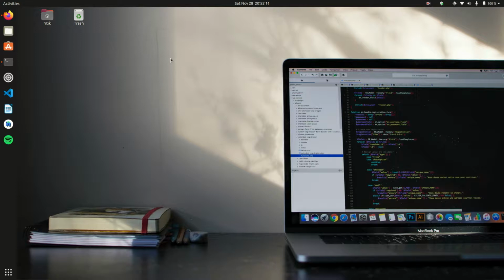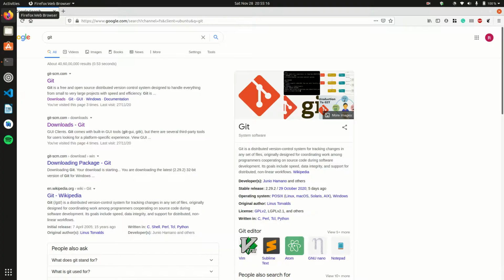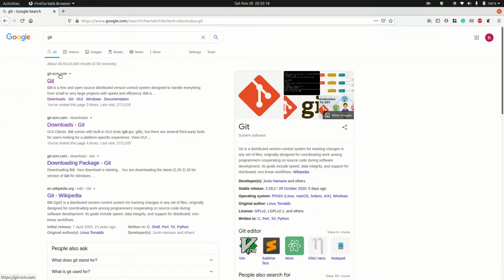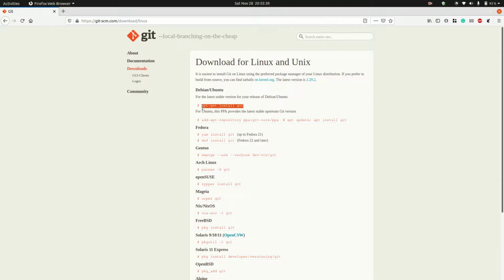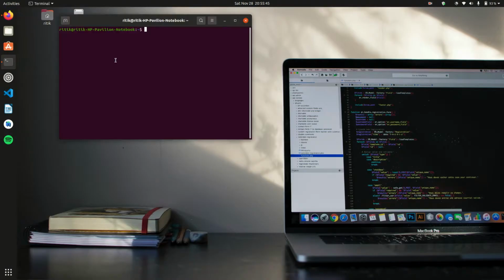Git Installation Made Easy (Part 2) | Beginner-Friendly Guide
n this video (Part 2), we’ll walk through the complete installation process of Git step-by-step. Whether you’re on Windows, macOS, or Linux, this tutorial will help you set up Git properly and get ready to use it for version control.

💡 By the end of this video, you’ll learn:

How to download and install Git on your system

How to verify the installation using the command line

Basic Git configuration (username, email setup)

Common installation issues and quick fixes

👉 Next: Setting up GitHub connection (coming soon)